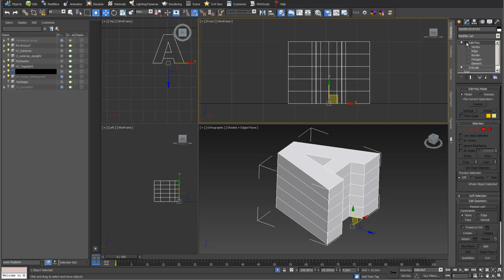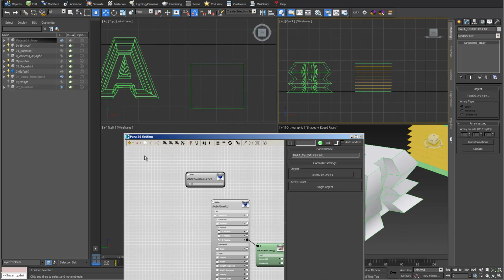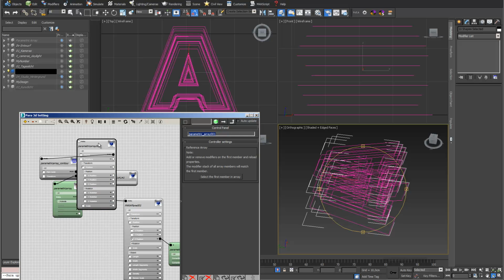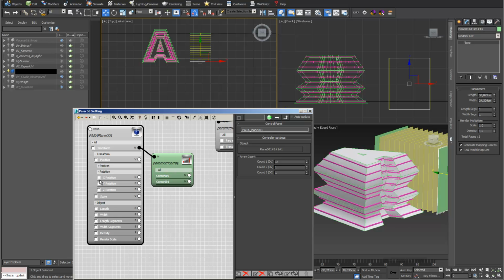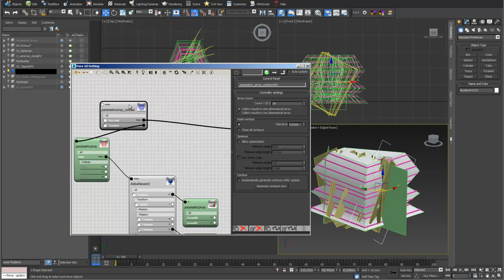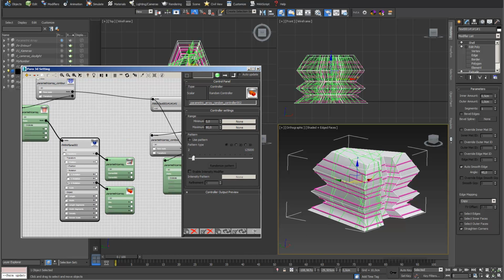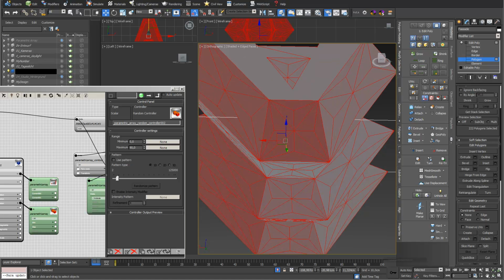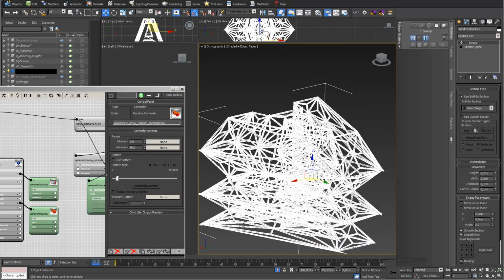Workflow sectioning with para3D